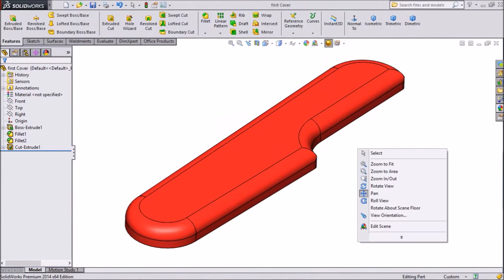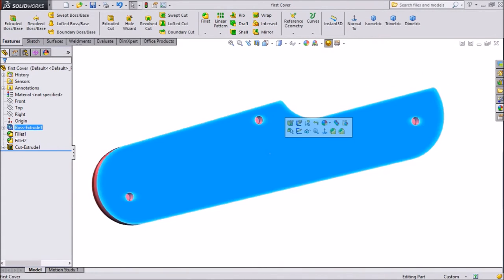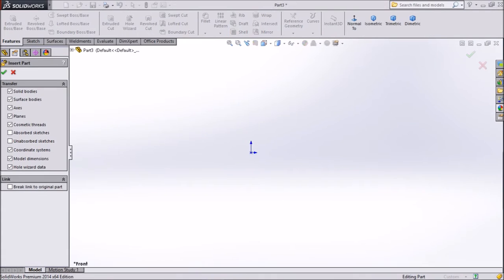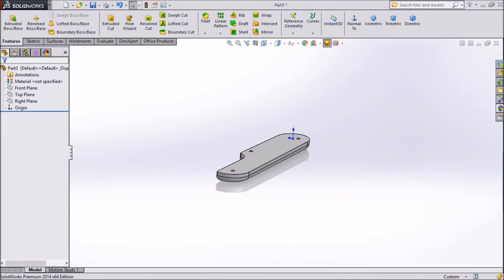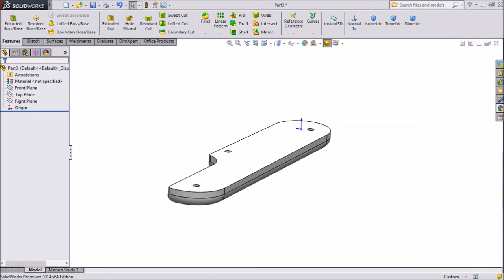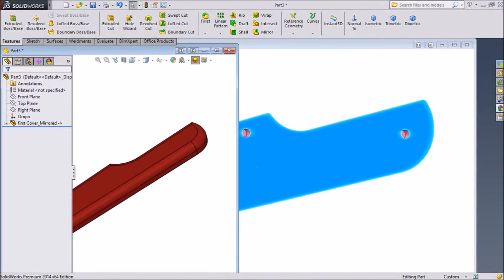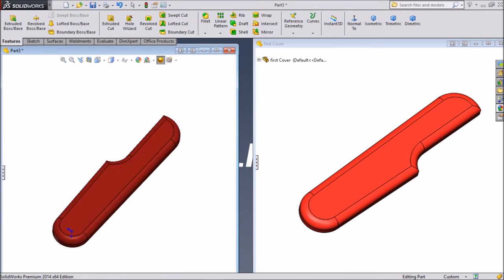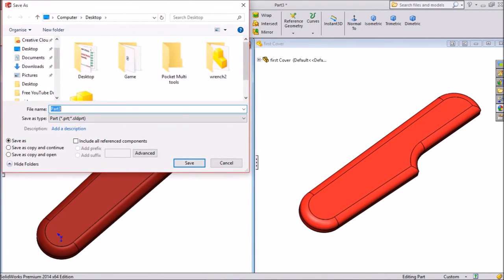SolidWorks tutorial Pocket Multi tool 2. Second Cover